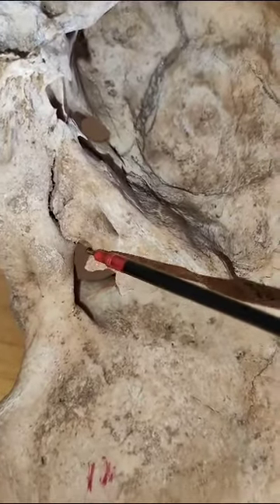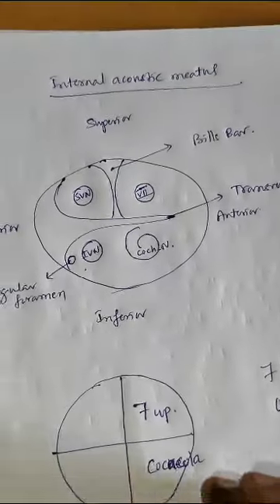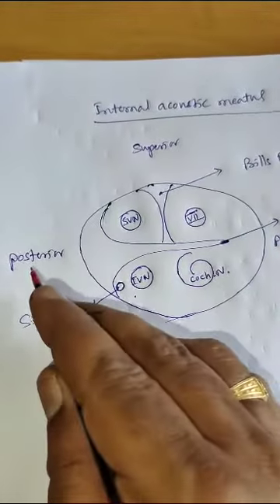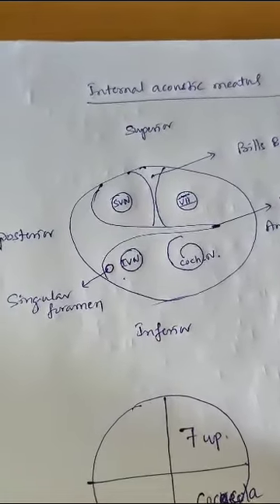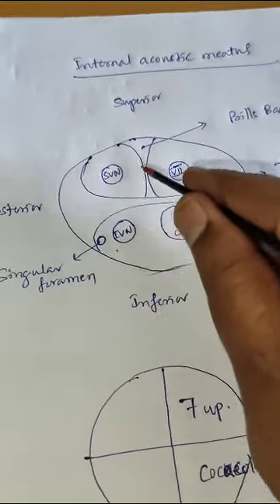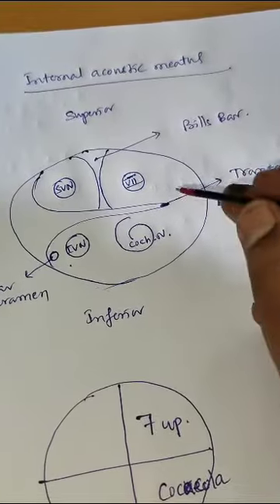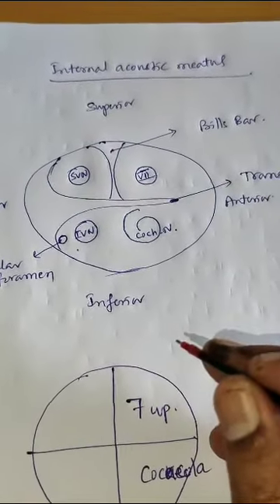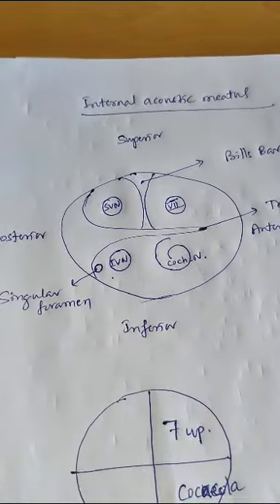Osteology- Internal auditory canal